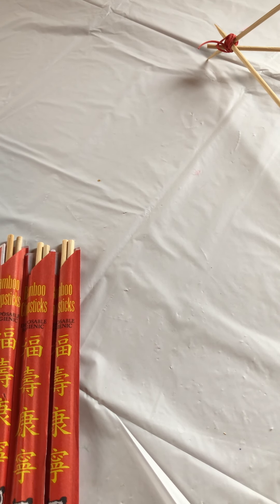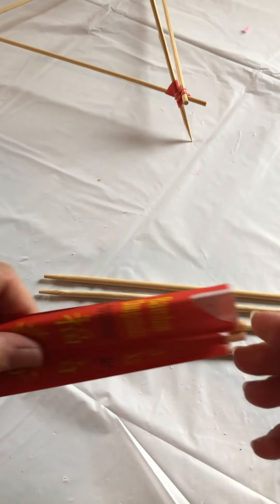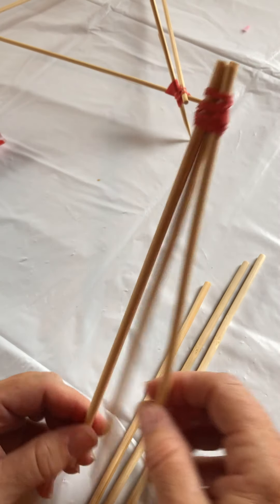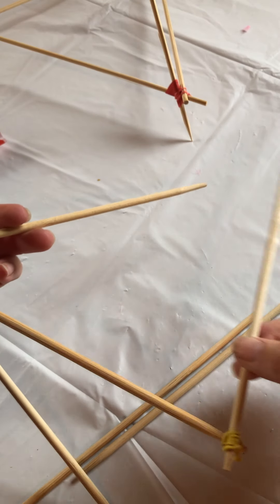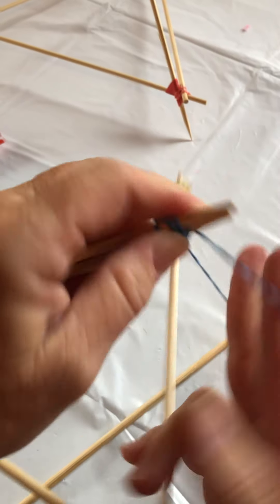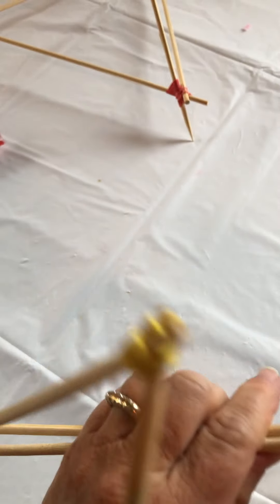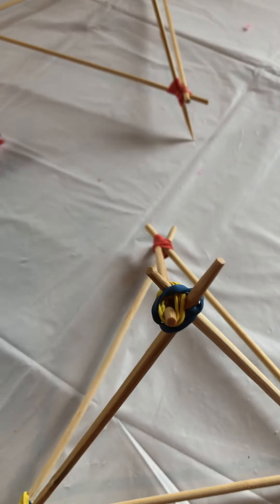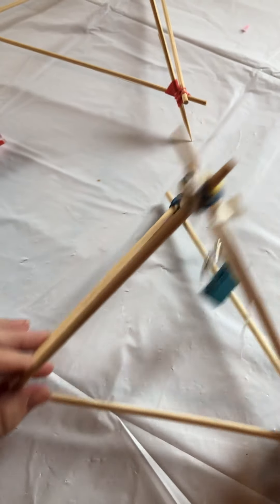G3 U1 L4 Pyramid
This video helps you understand how to use an alternative material to create the pyramid pendulum for the Science 21 curriculum companion guide @home experience .